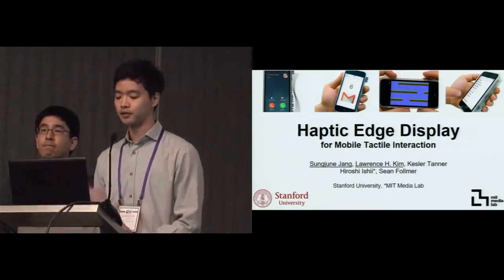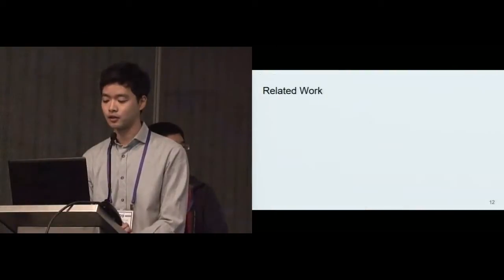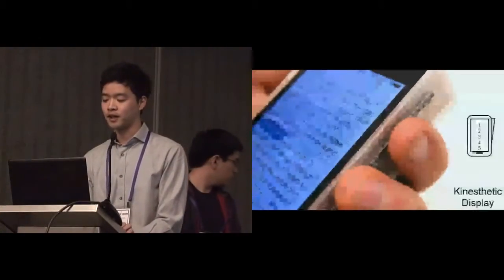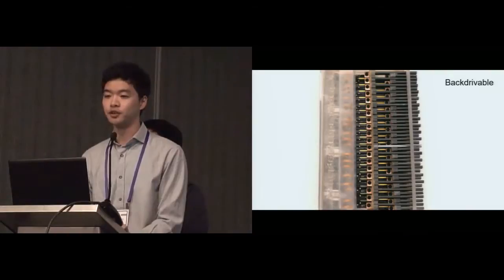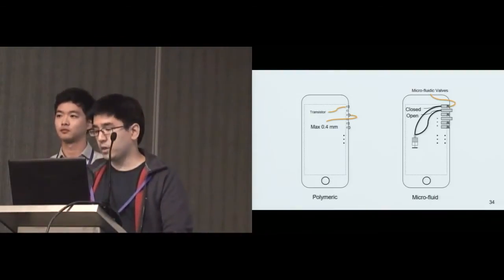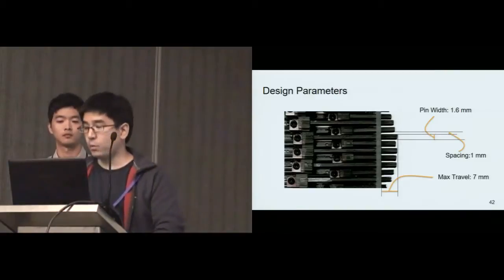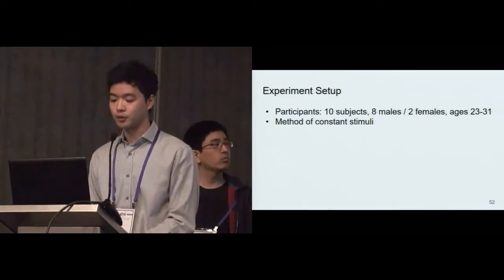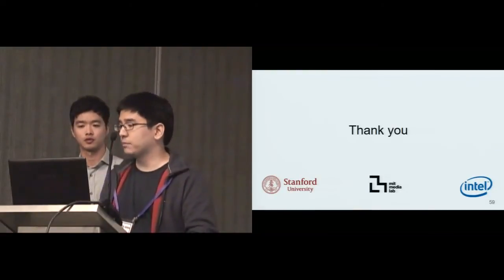Haptic Edge Display for Mobile Tactile Interaction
Sungjune Jang, Lawrence H. Kim, Kesler Tanner, Hiroshi Ishii, Sean Follmer

Session: Haptic Sensation Meets Screens

Abstract
Current mobile devices do not leverage the rich haptic channel of information that our hands can sense, and instead focus primarily on touch based graphical interfaces. Our goal is to enrich the user experience of these devices through bi-directional haptic and tactile interactions (display and control) around the edge of hand-held devices. We propose a novel type of haptic interface, a Haptic Edge Display, consisting of actuated pins on the side of a display, to form a linear array of tactile pixels (taxels). These taxels are implemented using small piezoelectric actuators, which can be made cheaply and have ideal characteristics for mobile devices. We developed two prototype Haptic Edge Displays, one with 24 actuated pins (3.75mm in pitch) and a second with 40 pins (2.5mm in pitch). This paper describes several novel haptic interactions for the Haptic Edge Display including dynamic physical affordances, shape display, non-dominant hand interactions, and also in-pocket ``pull' style haptic notifications. In a laboratory experiment we investigated the limits of human perception for Haptic Edge Displays, measuring the just-noticeable difference for pin width and height changes for both in-hand and simulated in-pocket conditions.